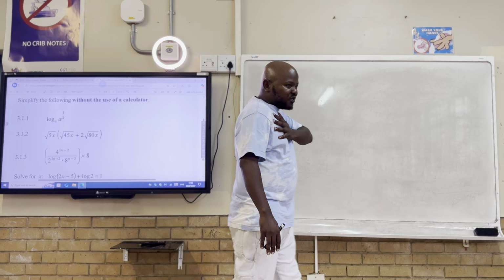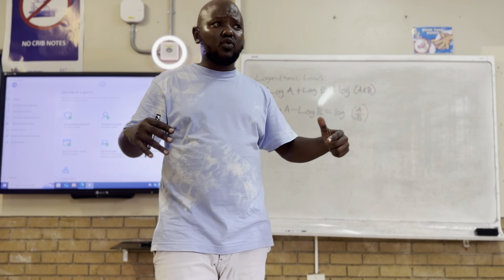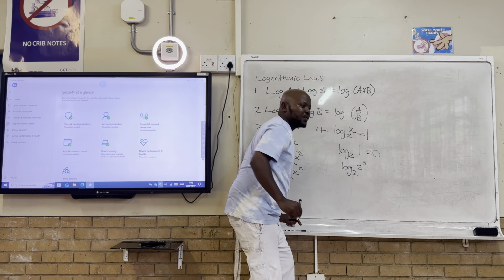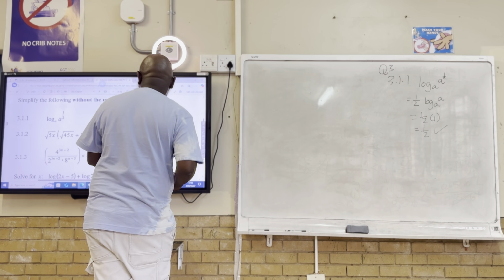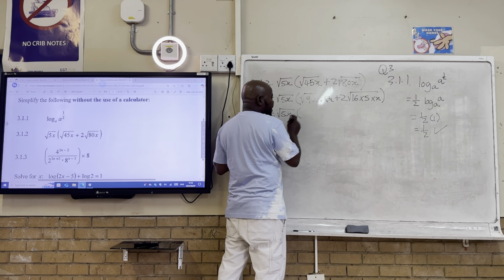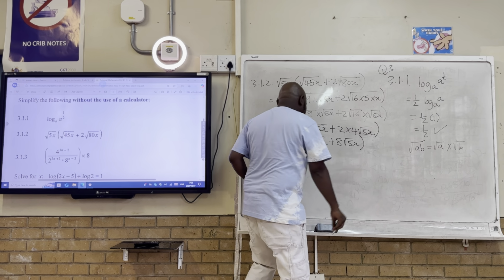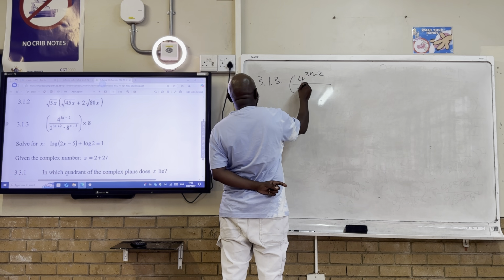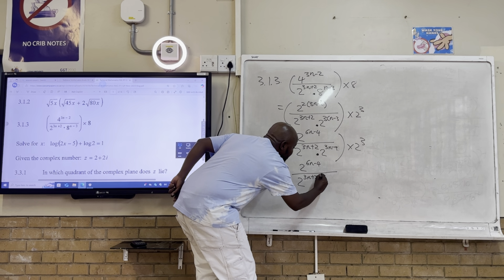Technical Mathematics 2023 paper 1 questions 3